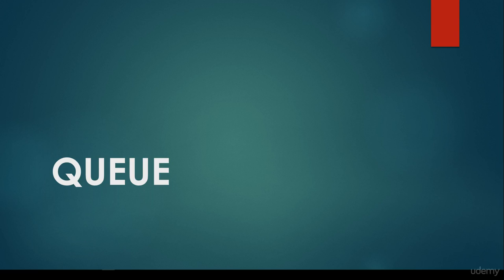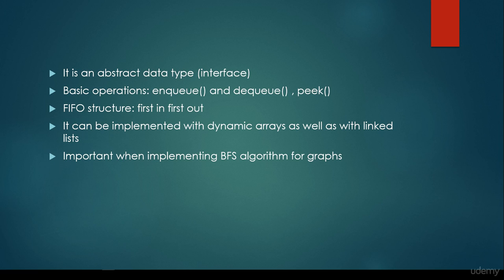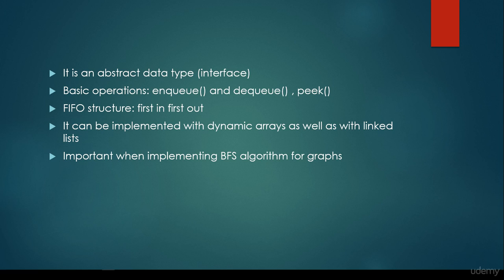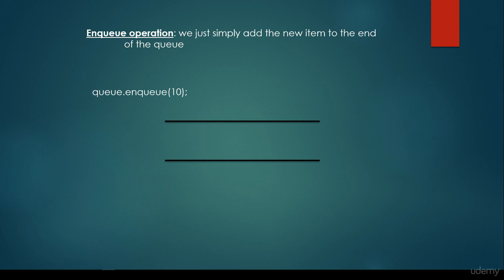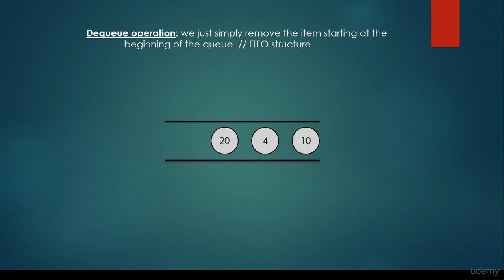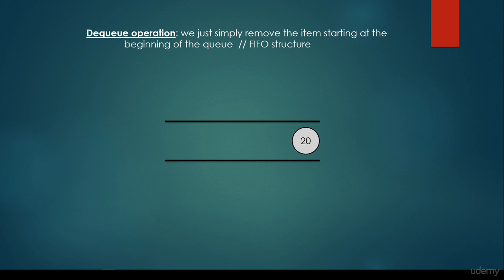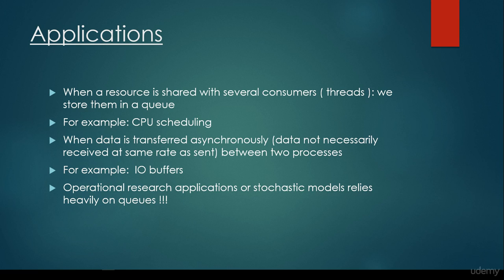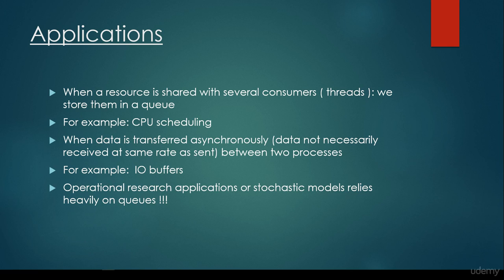027 Queues introduction